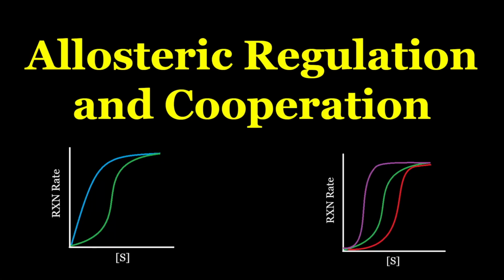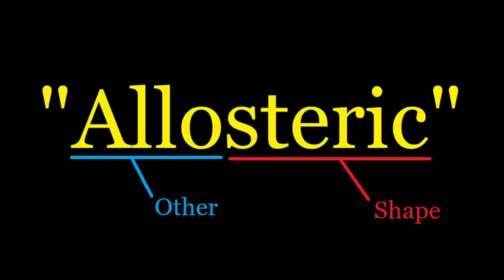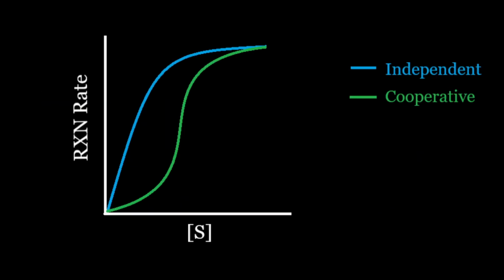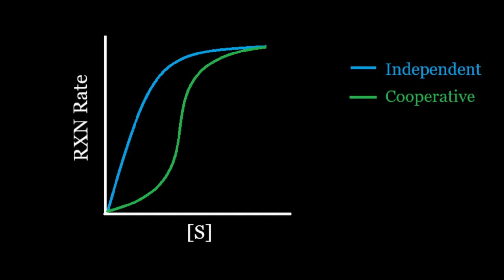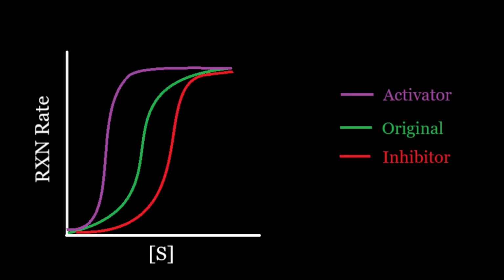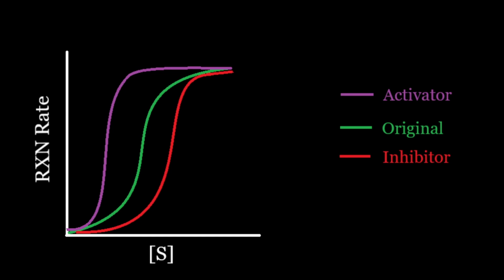Allosteric Regulation & Cooperativity Explained (MCAT Quick Guide)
Not all enzyme regulation happens at the active site. In this video, I break down allosteric regulation and cooperativity in a quick, easy-to-understand way.

We cover:
- What allosteric regulation means
- Hyperbolic vs sigmoidal curves
- Cooperative binding
- How activators and inhibitors shift enzyme activity

If you're studying for the MCAT or just need a fast biochemistry review, this is for you.